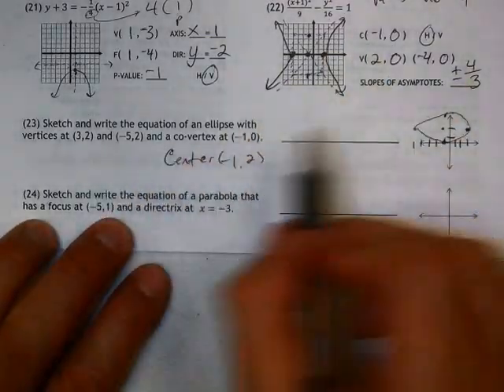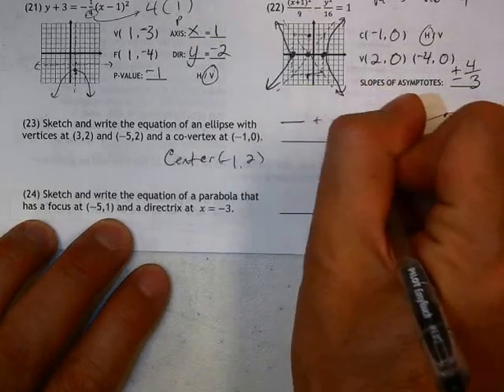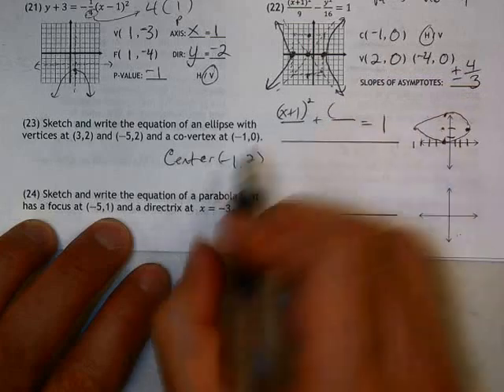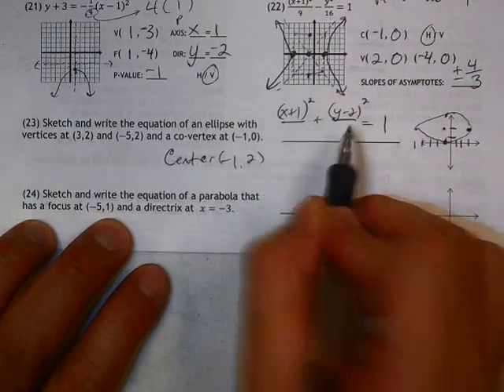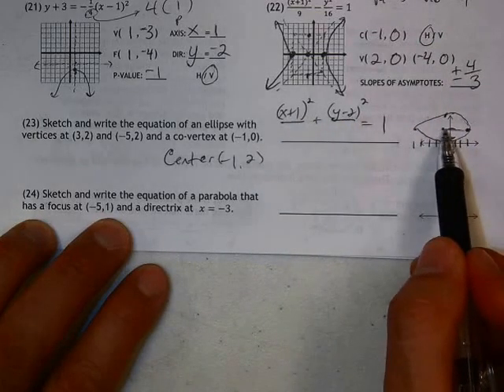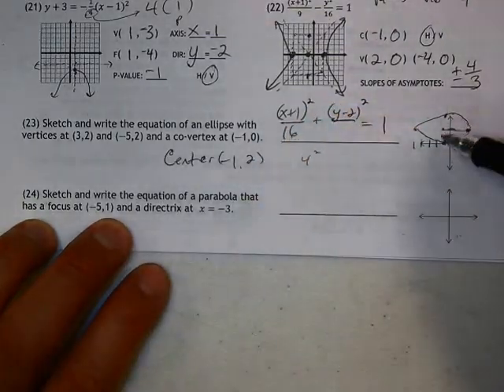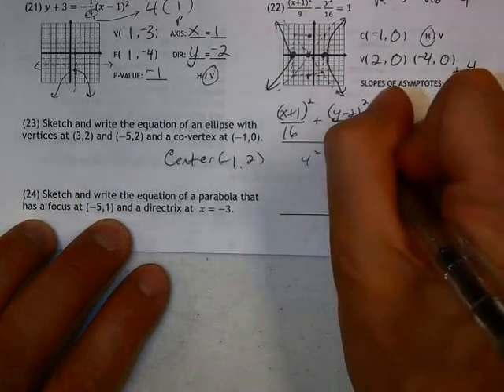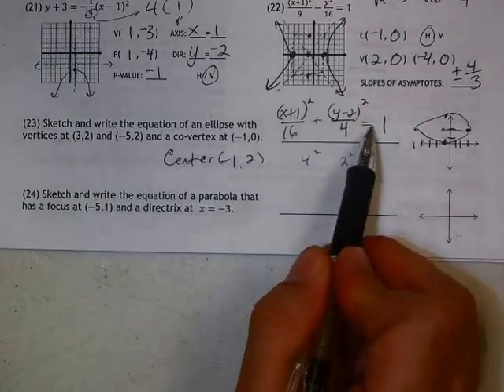Algebra II Worksheet 32.2 Numbers 23, 24 - Graphing Conics